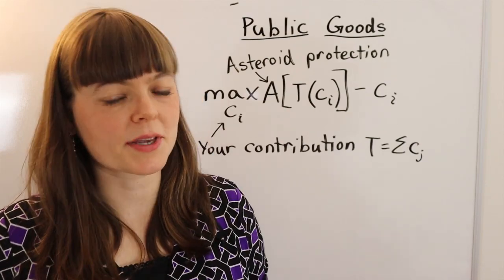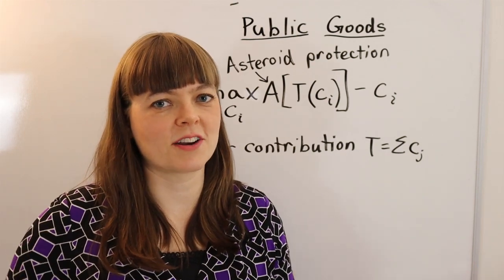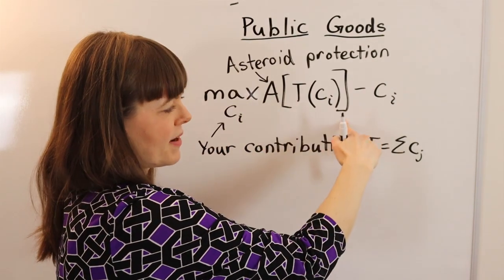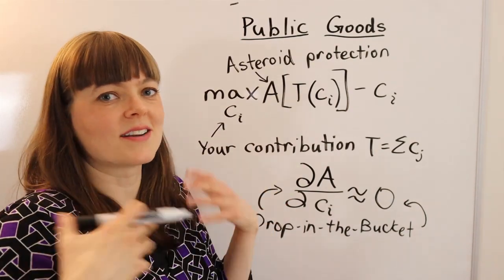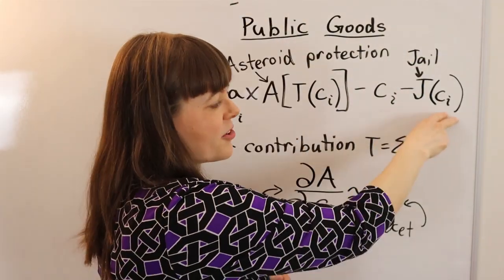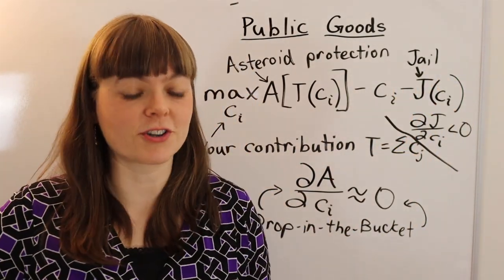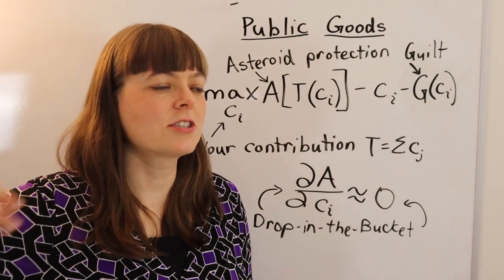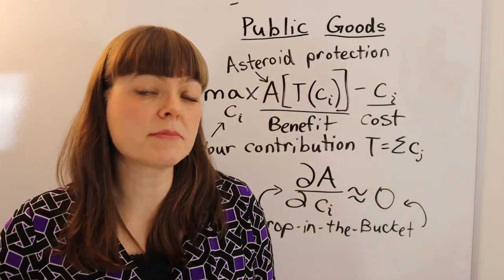Public Goods: A Microeconomic Model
This video shows a microeconomic model of the public goods problem, and how it relates to drop-in-the-bucket (calculus version).  It also shows how to add a term to the model to “solve” the Public Goods dilemma.